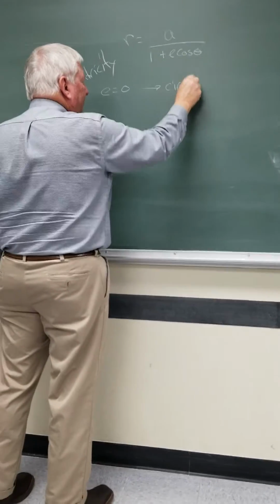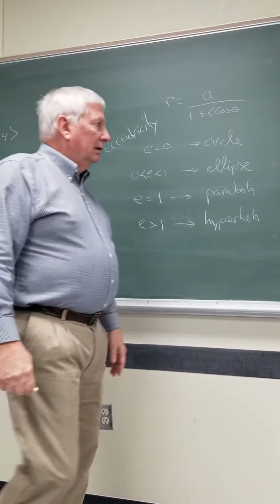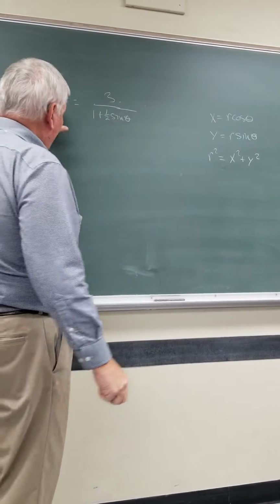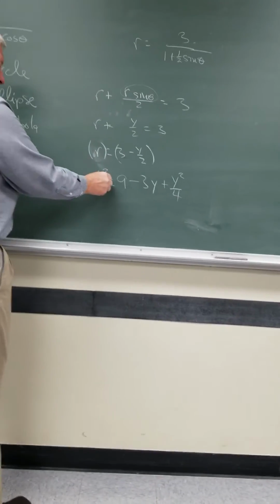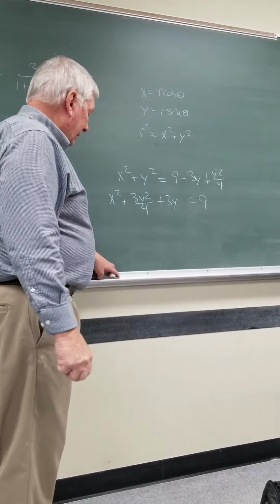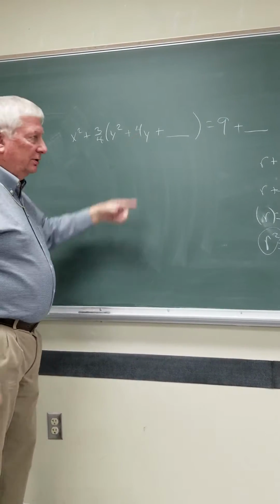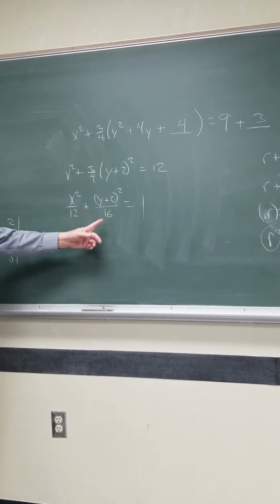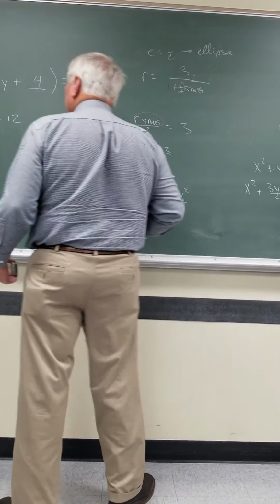Professor Jones Trig(1)